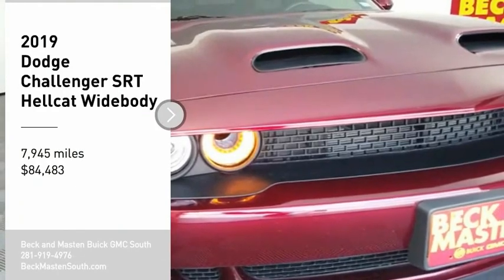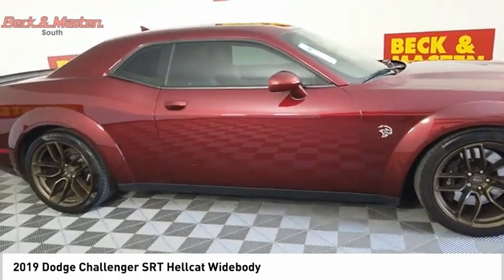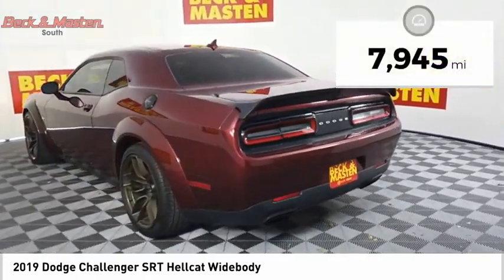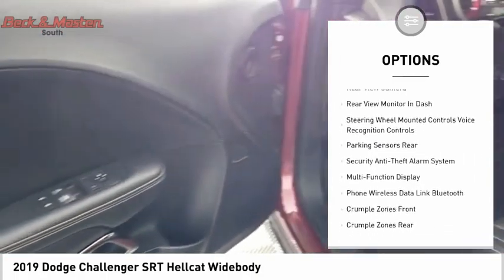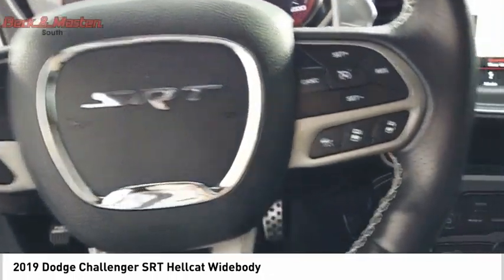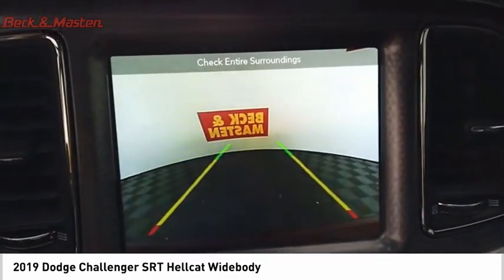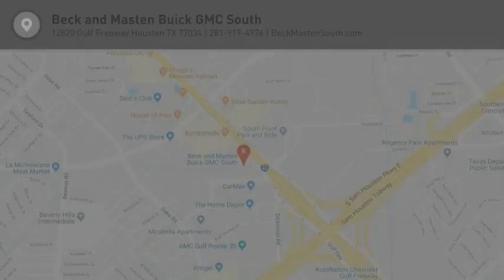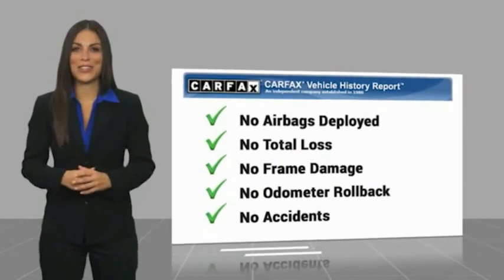2019 Dodge Challenger P1118A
2019 Dodge Challenger SRT Hellcat Widebody

When you're ready to upgrade your ride, opt for this 2019 Dodge Challenger SRT Hellcat Widebody, which includes features such as backup sensor, push button start, backup camera, parking assistance, Bluetooth, braking assist, dual climate control, hill start assist, stability control, and traction control.  It comes with a 8 Cylinder engine.  This one's available at the low price of $84,483.  Be sure of your safety with a crash test rating of 5 out of 5 stars.  For a good-looking vehicle from the inside out, this coupe features a dazzling octane red pearlcoat exterior along with a black interior.  Do more than just drive: Bluetooth capability provides wireless access for all your electronic devices.  Apple CarPlay is the best part of your commute.  Parking sensors make it easier to get into tight spots.  The backup camera means you'll parallel park like a pro.